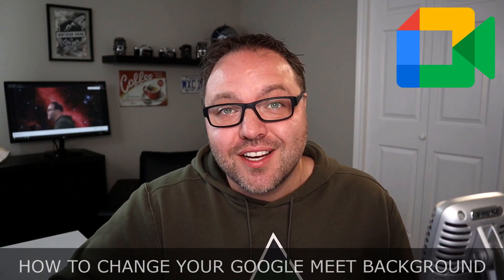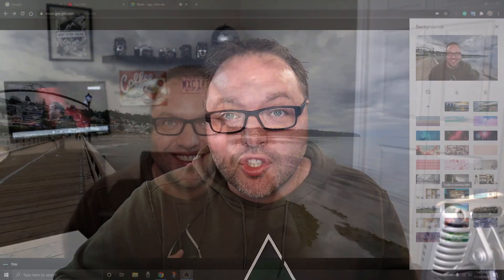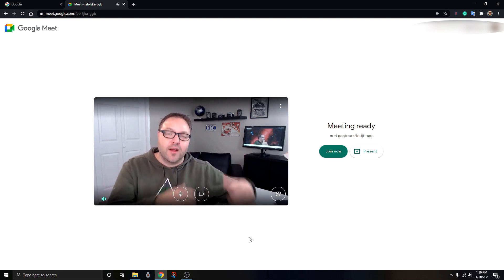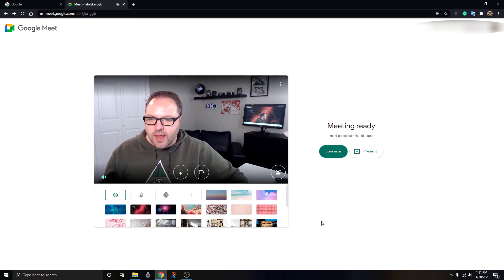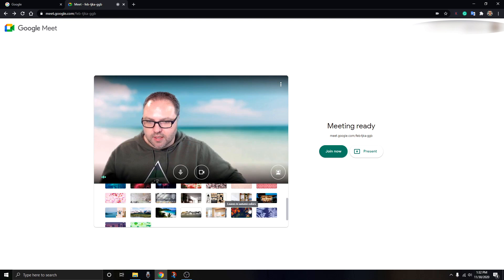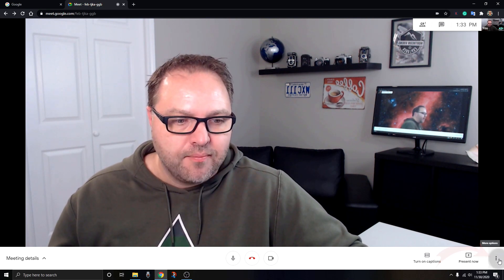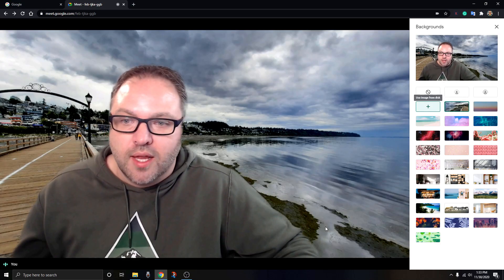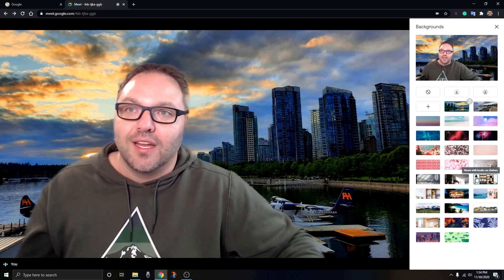How to Change Background in Google Meet | Add Virtual Background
Are you wondering how to change the background in Google Meet? In this tutorial, I will show you how to add a Google Meet virtual background without the use of any extensions. This Google Meet setting is available for you to add custom backgrounds, blurred backgrounds, or choose from a selection of pre-uploaded backgrounds. Adding this visual effect in Google Meet allows you not to worry about what space you are in for your virtual meeting.